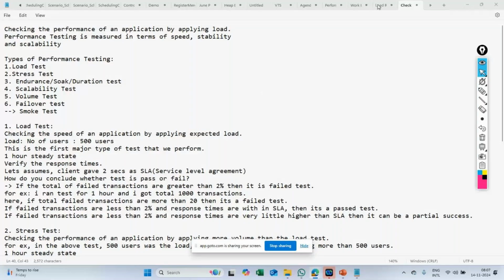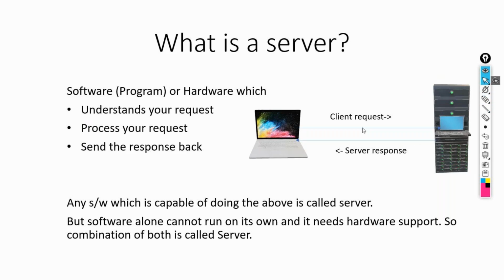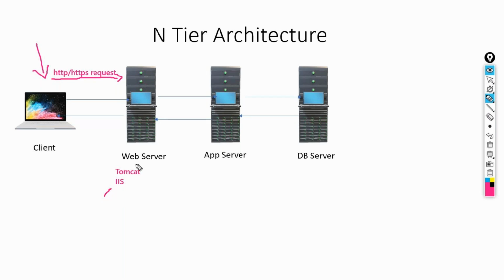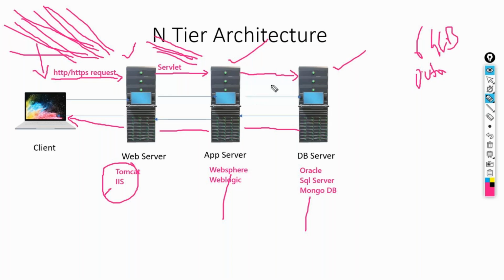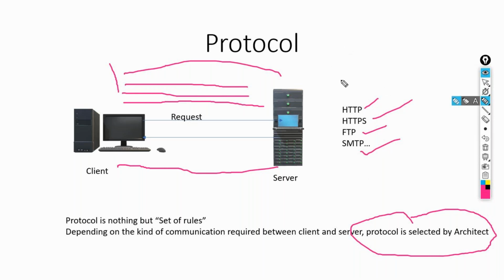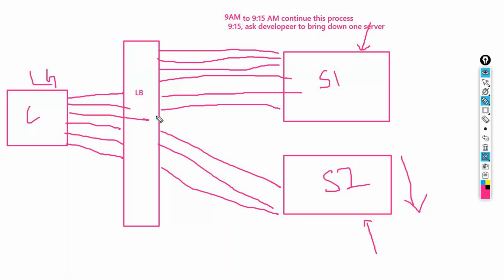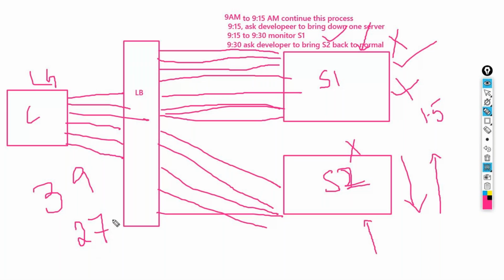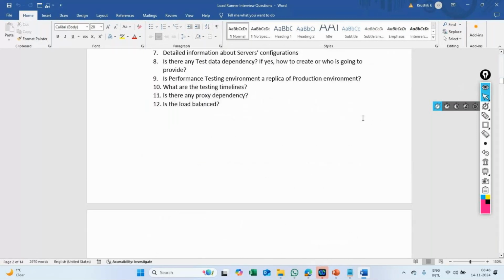Performance Testing using LoadRunner Day 2. 14th November 2024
"Performance Testing Using LoadRunner Basics to Advanced with LoadRunner Enterprise (LRE), Dynatrace & AppDynamics Day 2 On 14th November 2024.

2) Cloud Performance Engineering in DevOps - Core to Master Level

9) SAPGUI protocol - Performance Testing for SAP applications Using LoadRunner

19)Automated Performance : End user experience , Monitoring and Jenkins Pipeline execution – Crash Course

28)Winning New Performance Testing Clients and Presenting Performance Test Proposals

29)Crash Course On Performance Monitoring – End User Experience of Web and Mobile Apps